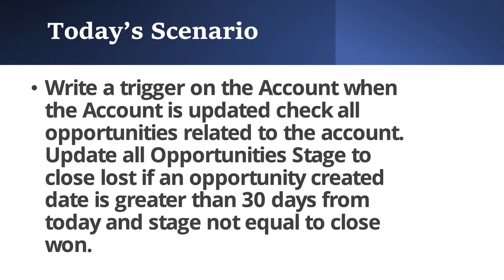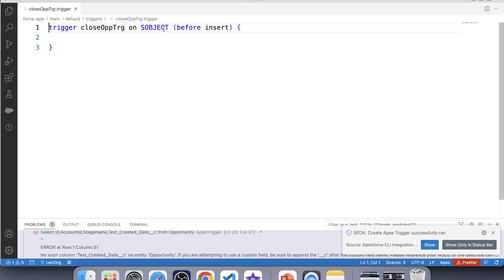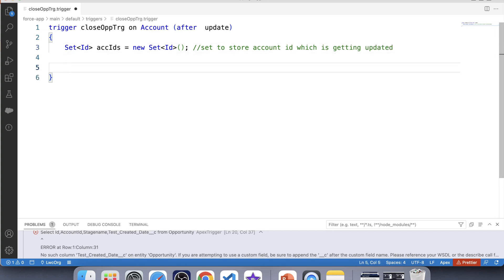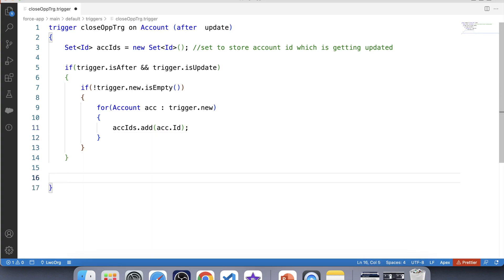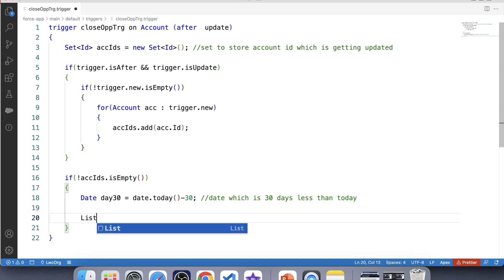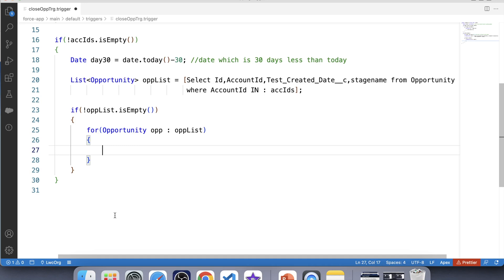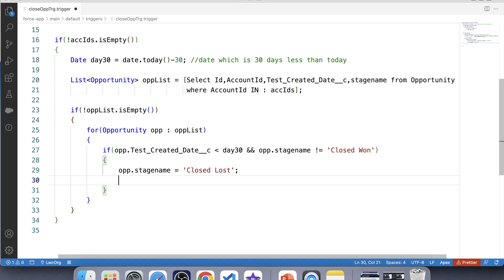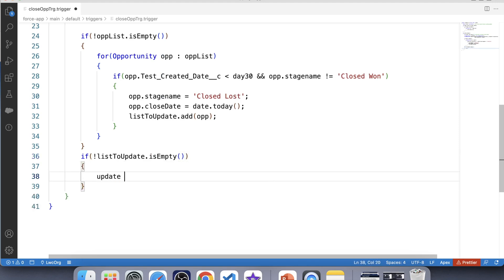Apex Triggers - 9 (Trigger Interview Question)